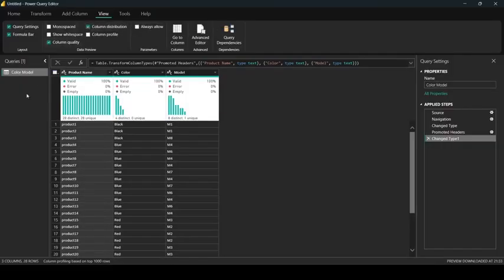How to Use Data Profiling in Power Query (Power BI & Excel Tutorial)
Want to stop wasting hours manually checking for errors and blank rows in your datasets? In this video, we dive into one of the most powerful hidden features in Power BI and Excel: Data Profiling in Power Query.

Whether you are building complex retail sales dashboards or prepping for a data analyst interview, understanding your data's quality, distribution, and profile is the first step to massive success. I'll show you exactly how to turn this feature on and use it to clean massive datasets in seconds!